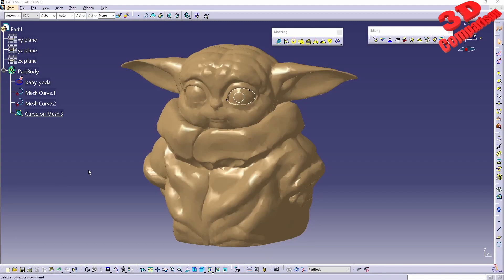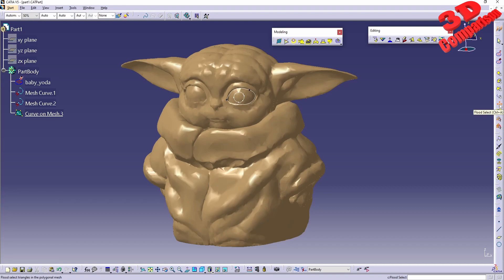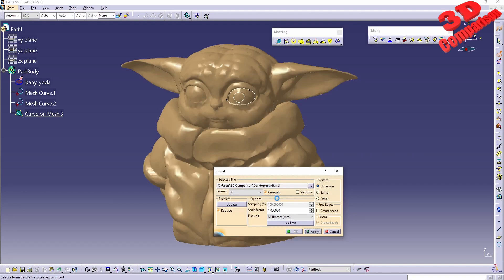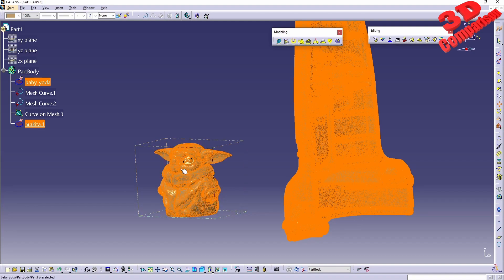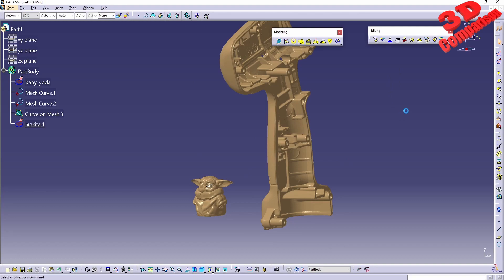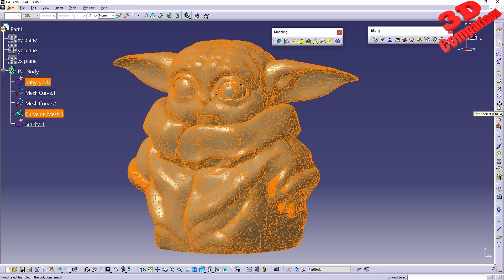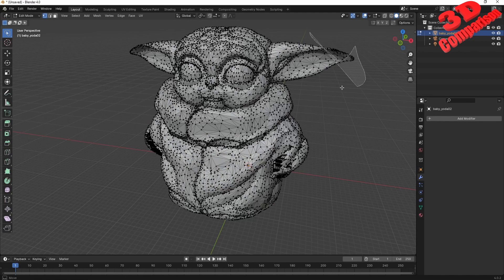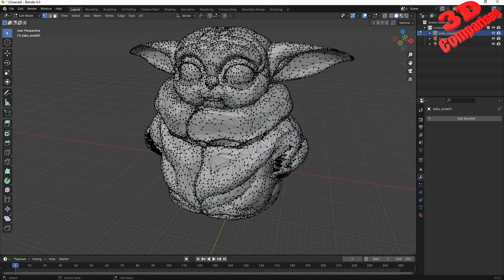CATIA V5 - Shape Sculptor - Flood Select and Invert Select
Flood Select and Invert Select are two important tools in CATIA V5's Shape Sculptor feature.

Flood Select allows you to select all the entities within a specified area, regardless of their type or geometry. This can be a useful tool for quickly selecting a large number of entities, such as all the faces of a solid or all the edges of a wireframe model.

To use Flood Select, follow these steps:

Click the Flood Select button in the Shape Sculptor toolbar.
Place your cursor over the area you want to select and click and drag to create a selection window.
The entities within the selection window will be selected.
Invert Select is a complementary tool that allows you to select all the entities that are not currently selected. This can be useful for deselecting a large number of entities or for selecting the opposite of what you have previously selected.

To use Invert Select, follow these steps:
Click the Invert Select button in the Shape Sculptor toolbar.
The currently selected entities will be deselected, and all the other entities in the model will be selected.
Flood Select and Invert Select are just two of the many powerful tools available in CATIA V5's Shape Sculptor feature. With a little practice, you can use these tools to quickly and easily select and manipulate entities in your models.